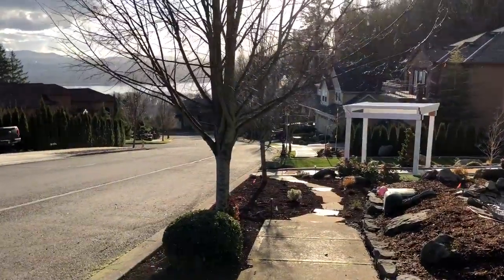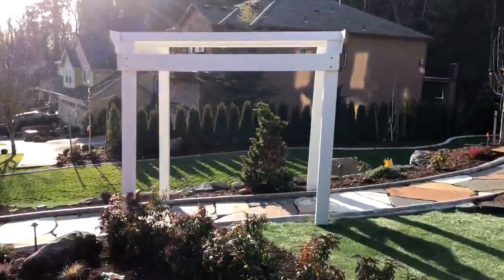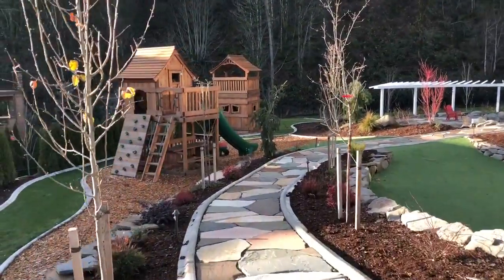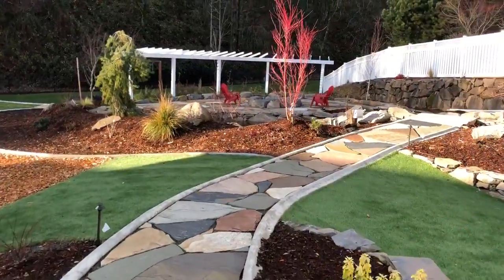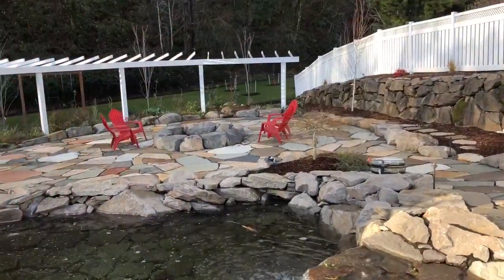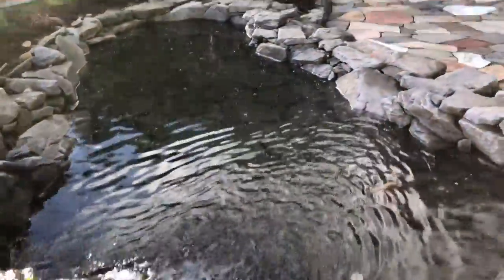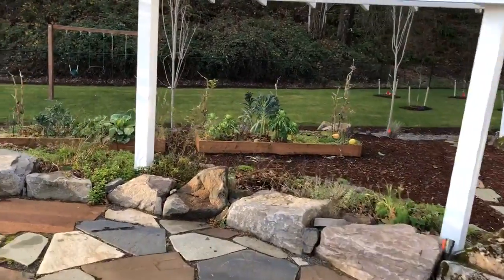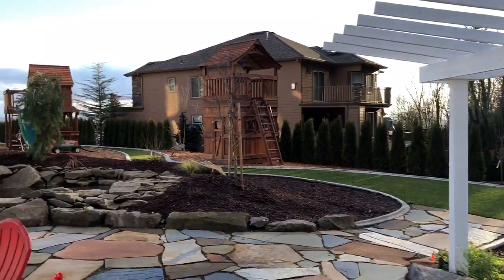Tour Of Our Private Park - Part 1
This park is part of our own yard which we constructed and turned into a park and allowed the community to use it and share it.